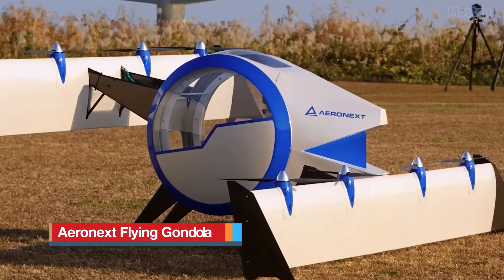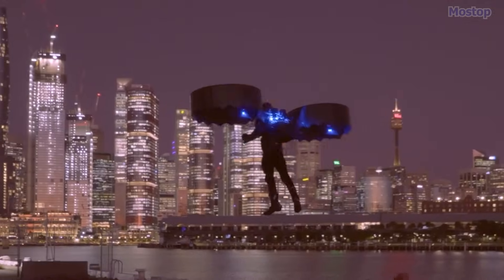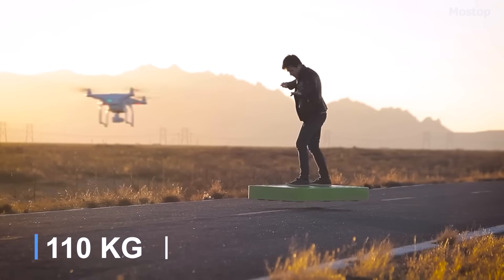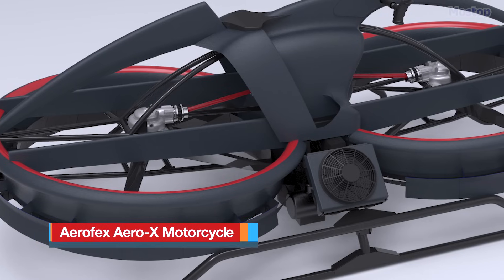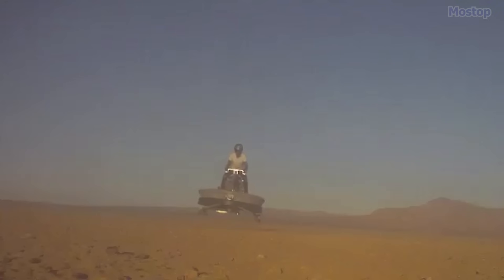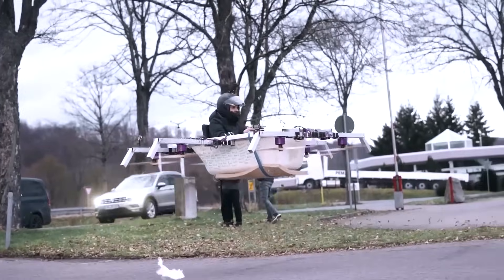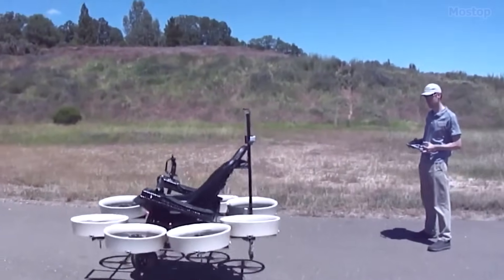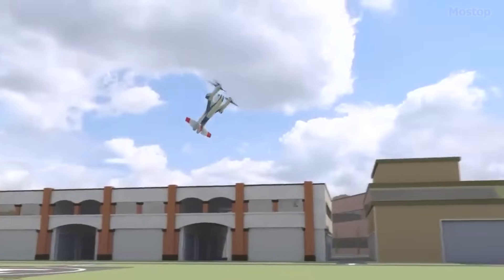15 STRANGE PERSONAL VTOL AIRCRAFT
15 STRANGE PERSONAL VTOL AIRCRAFT
Future Ultralight aircraft
15 Strange Personal Vtol Aircraft